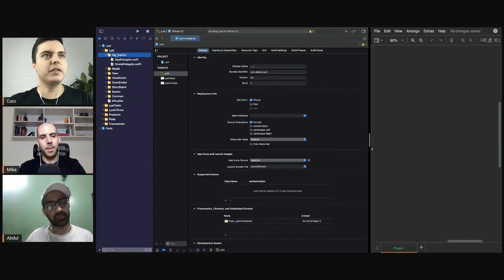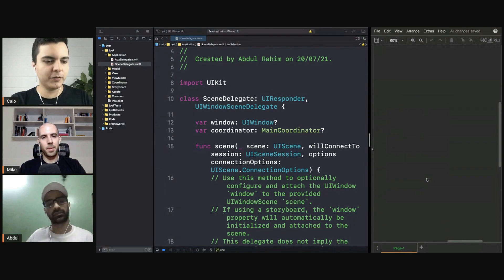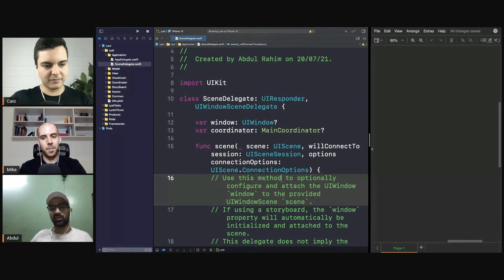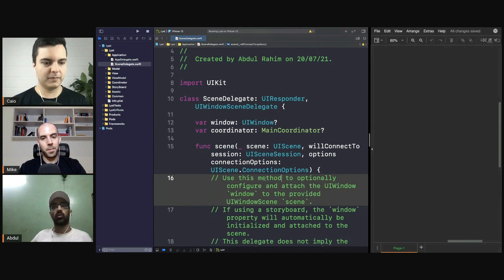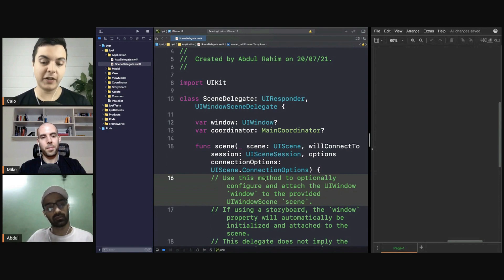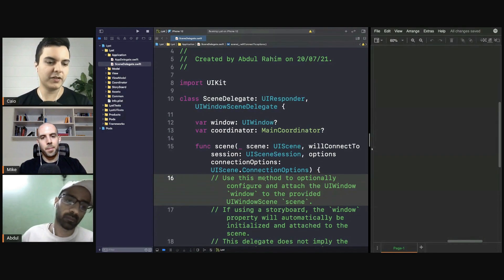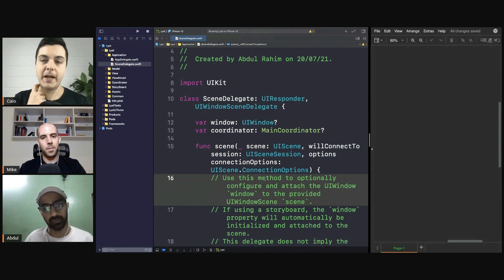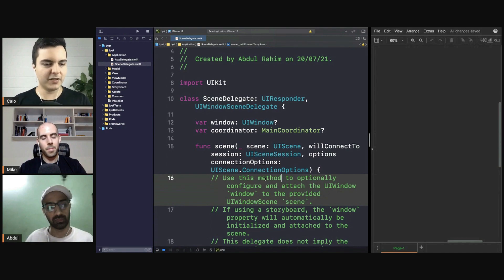iOS DEV: Why we use diagrams? | ED Clips